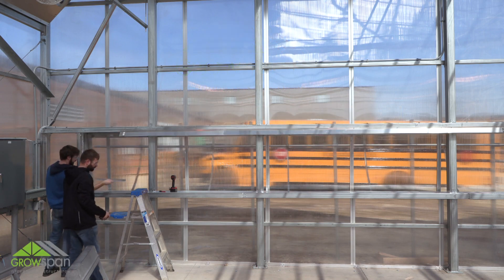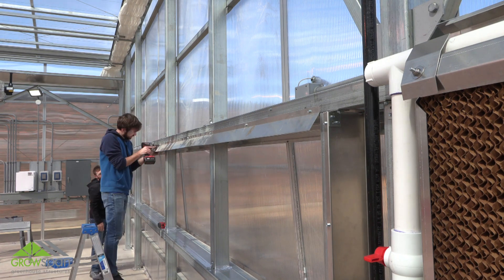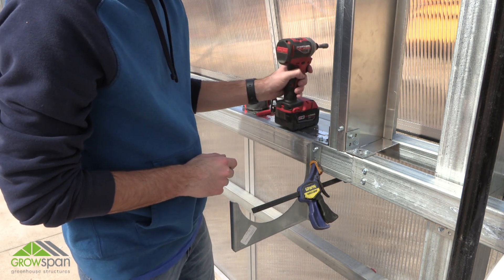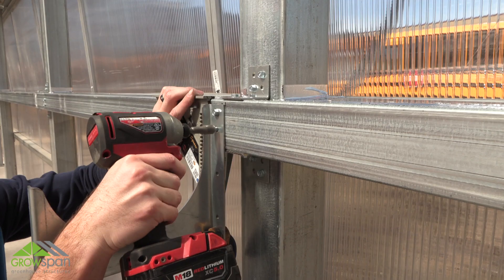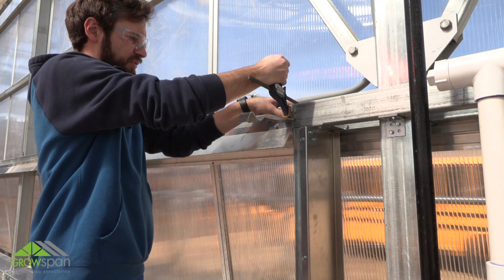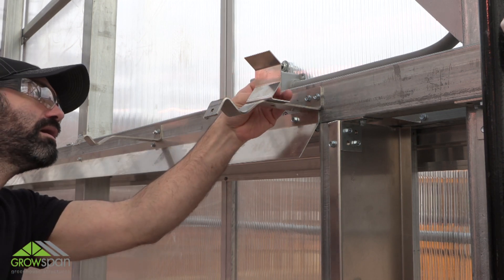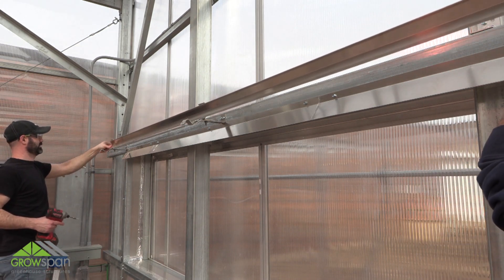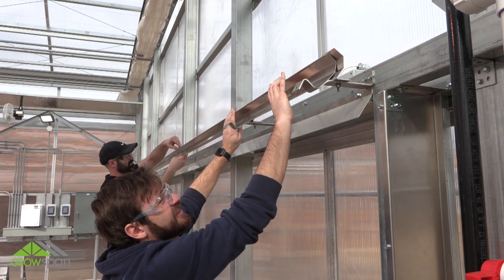Evaporative Cooling System Setup Guide – End Feed Installation Part 1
After securing the metal framing to their structure, growers can begin assembling and installing the various components of their evaporative cooling system. In part one of the process, the GrowSpan team shows how to attach the system’s back pad supports, top and bottom brackets and deflector shield.